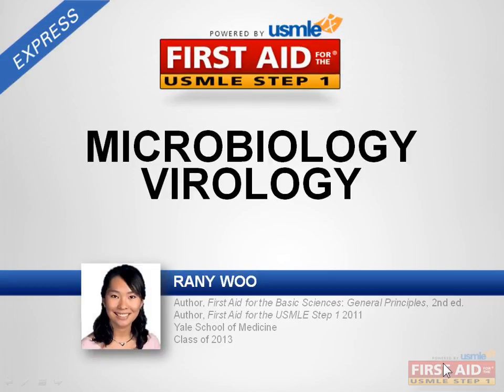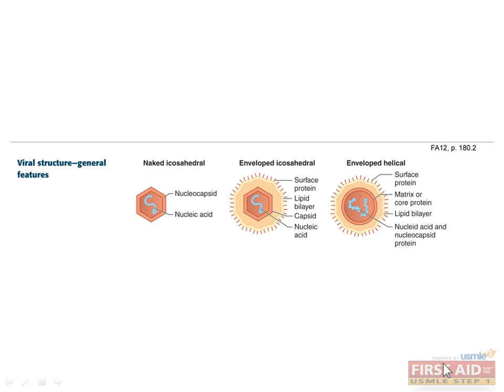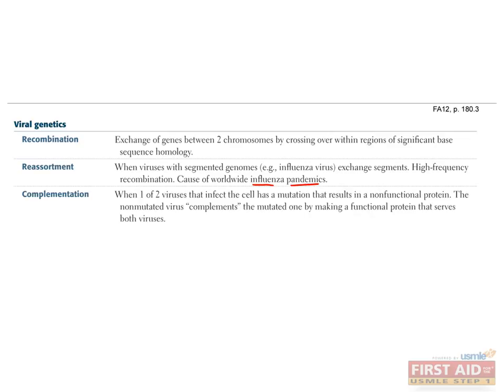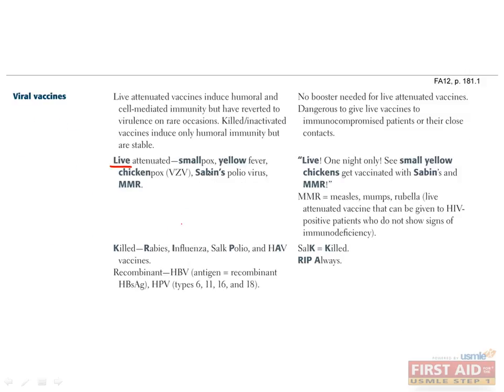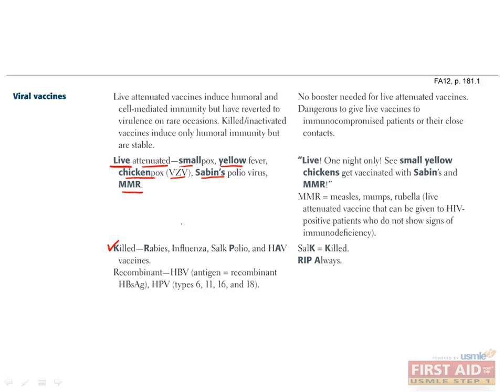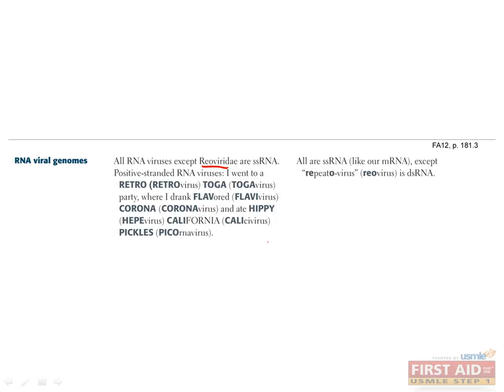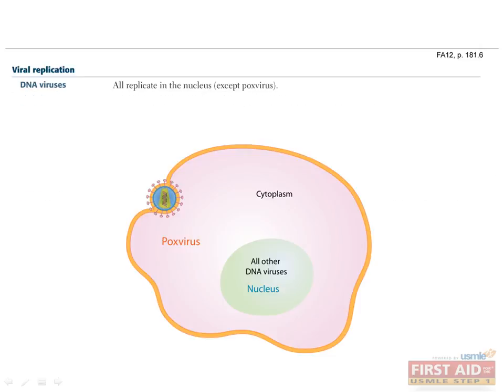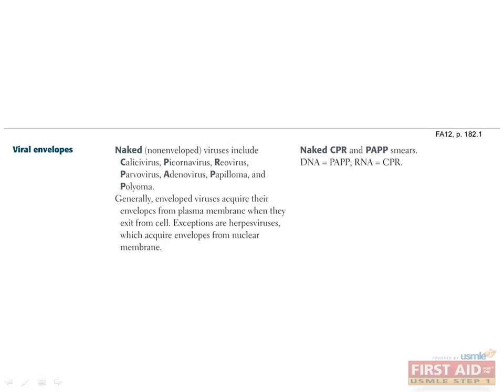FA Microbiology V Virology Part 1